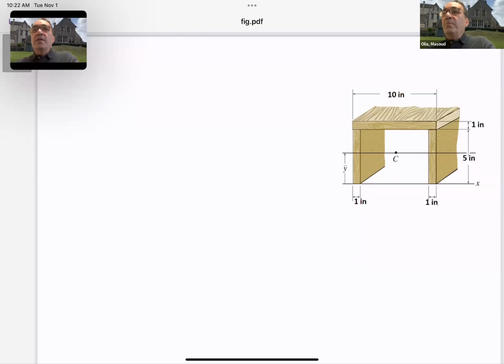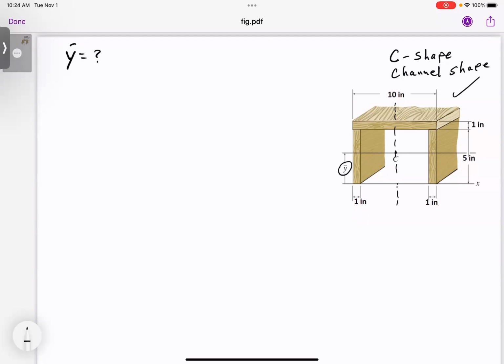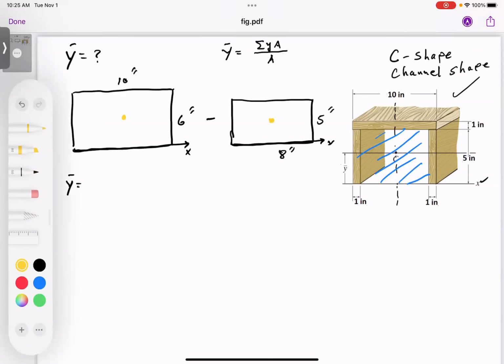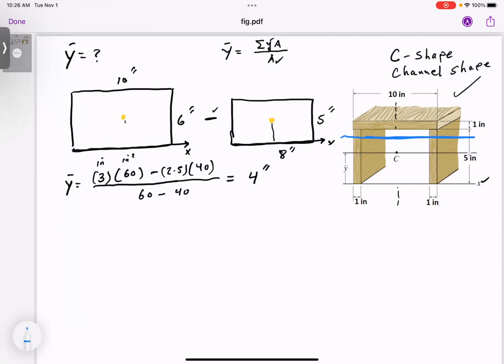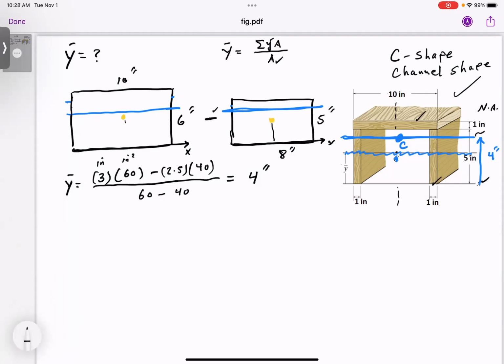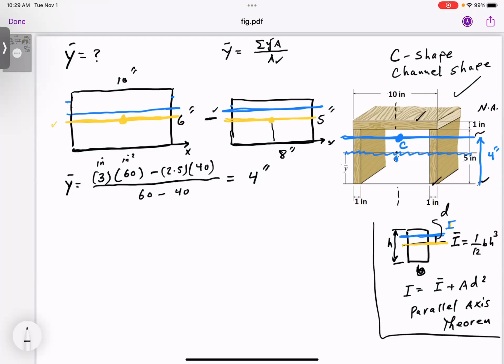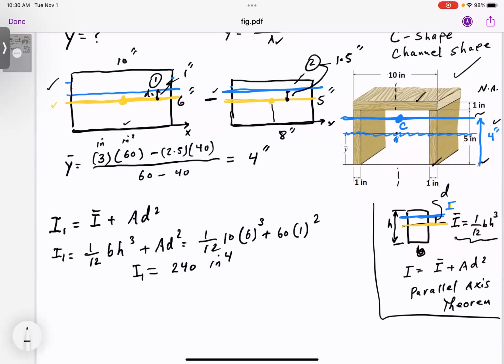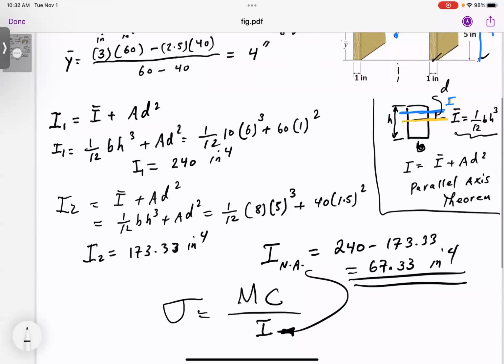Moment of Inertia About the Neutral Axis | Channel Section Example (Centroid & Inertia)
In this video, we demonstrate how to calculate the moment of inertia of a channel‑shaped cross section about its neutral (centroidal) axis. You’ll see how to find the location of the centroid, decompose the geometry into basic shapes, and apply the parallel‑axis theorem to compute the area moment of inertia. This step‑by‑step mechanics of materials example is ideal for students in engineering mechanics, materials science, structural analysis, and related courses seeking a clear walkthrough of inertia calculations for unsymmetrical sections.